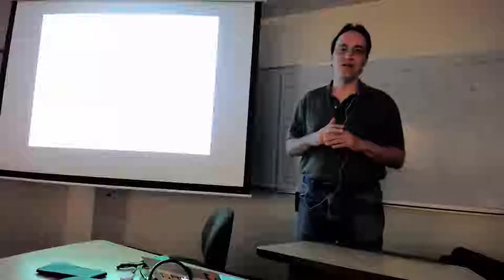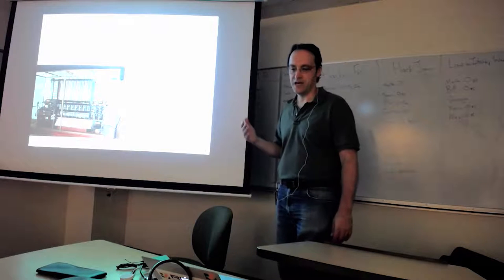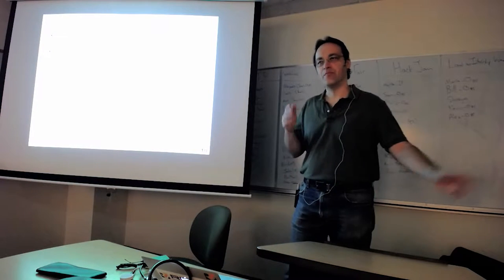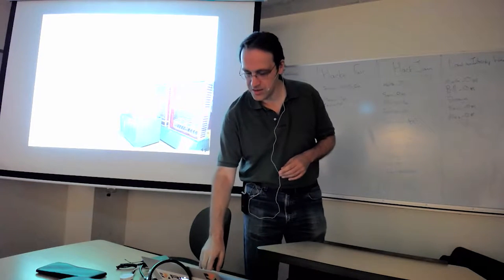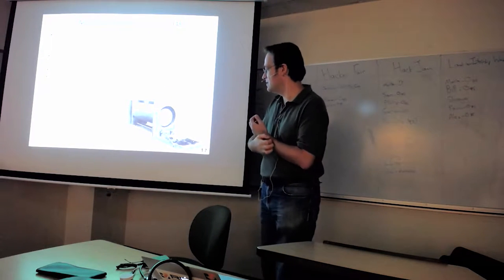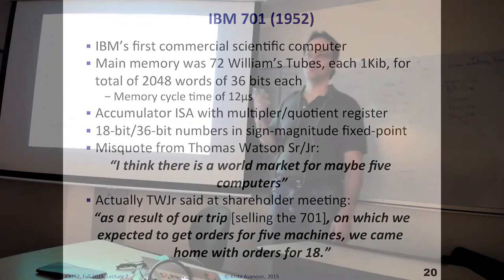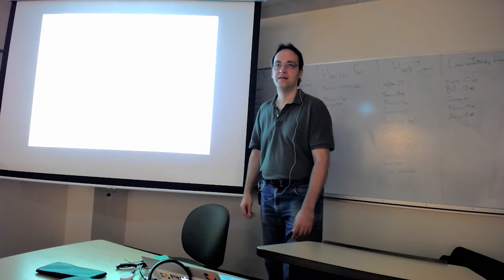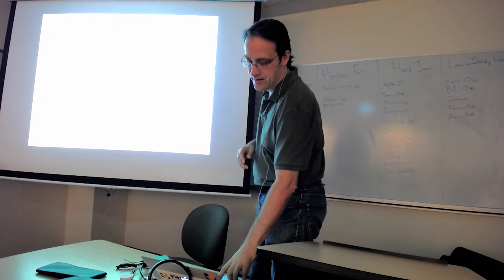CS252 Fall 2015 Lecture 02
Instruction Set Architectures